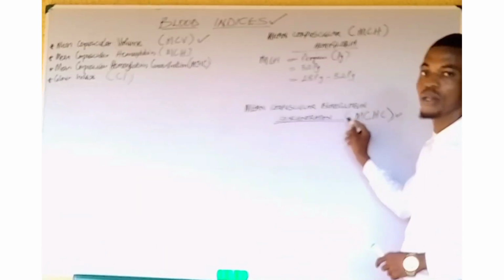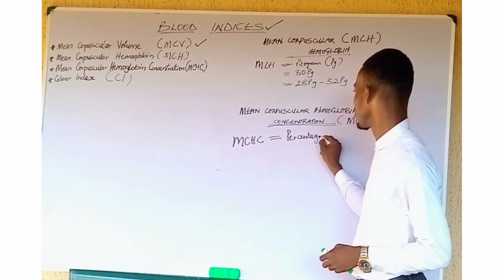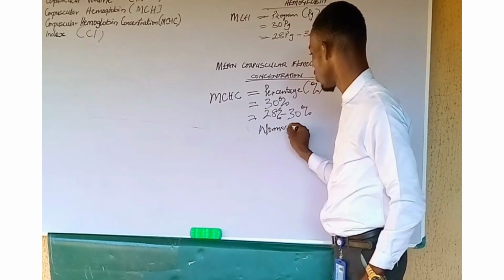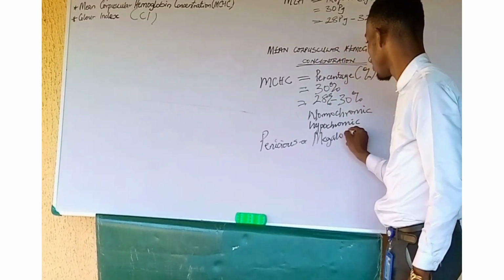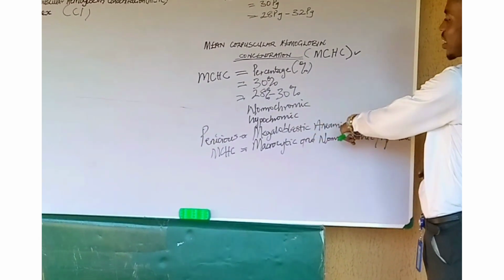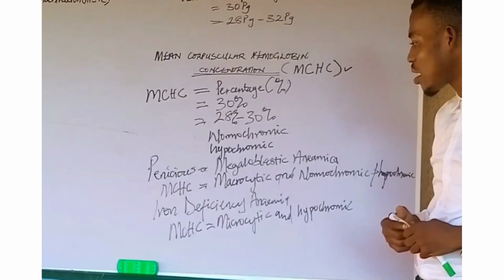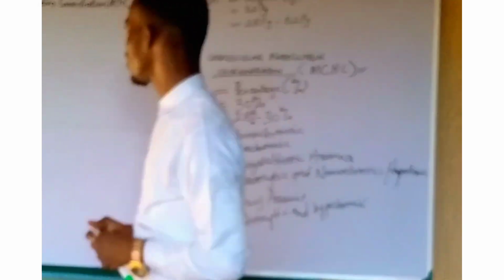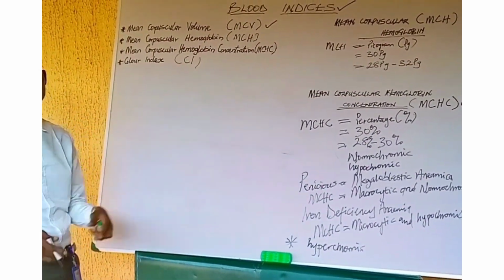Blood indices made easy( MCH & MCHC)